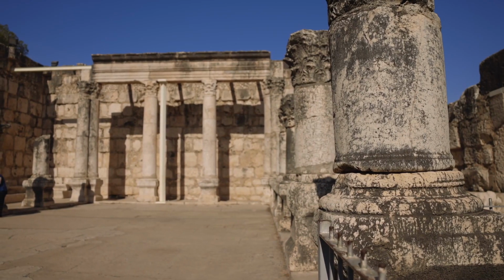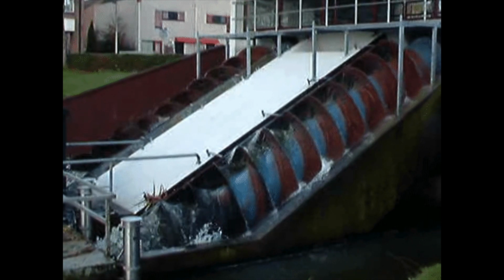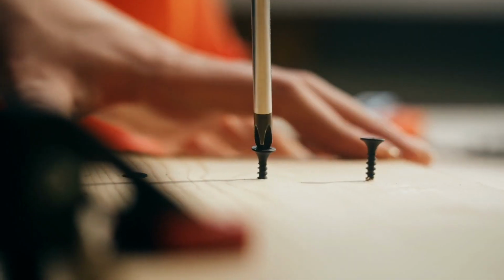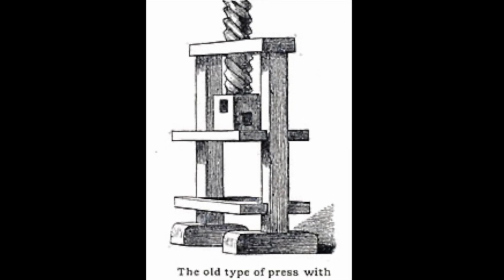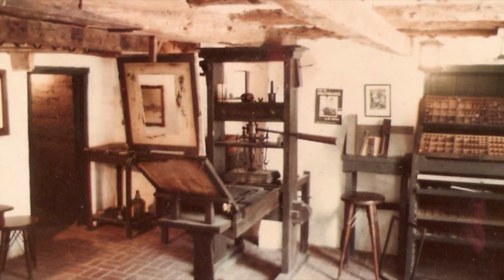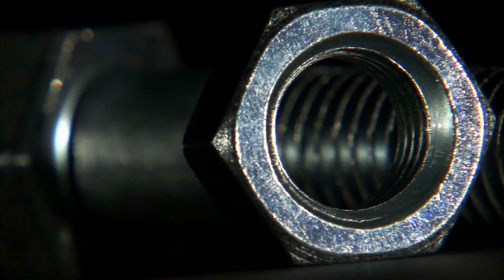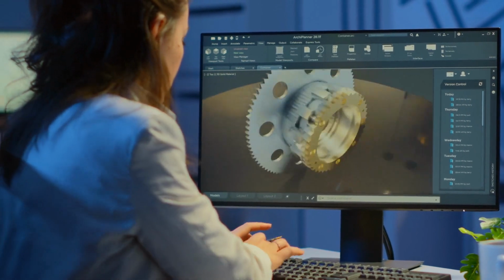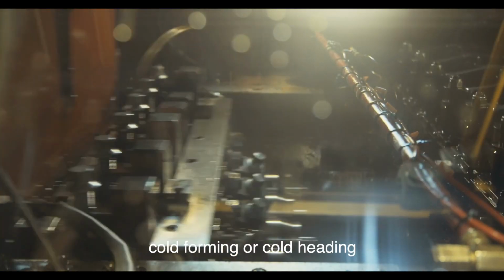How are Screws Made? | History of Screws: Unraveling the Epic Saga of Screw Manufacturing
Join us on exploration of the history of screw manufacturing in this in-depth video. From ancient screw-like devices to the sophisticated automated processes of the modern era, we unravel the fascinating evolution of screws and their pivotal role in shaping civilizations.

Discover the ingenuity, resilience, and progress that have defined the journey of screw production, and delve into the significance of these humble fasteners in the realm of engineering and industry.